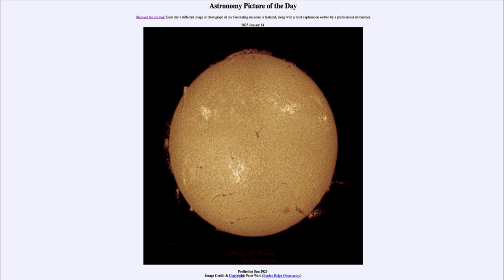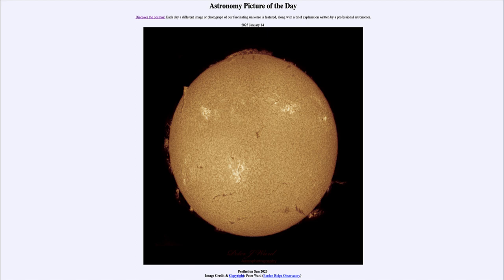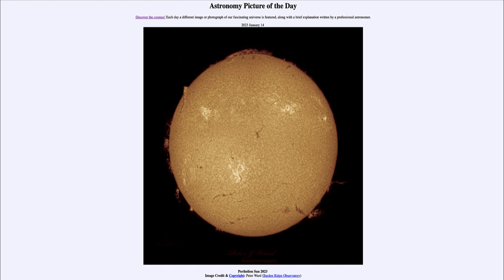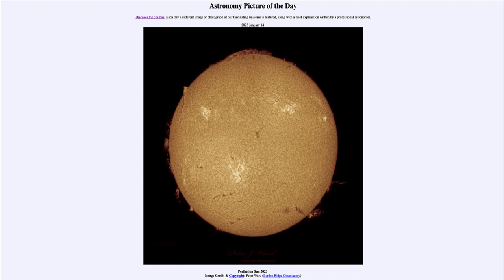2023 January 14 - Perihelion Sun 2023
In today's image, we see our Sun imaged on January 4 which was the time of perihelion. Perihelion is the time in an orbit when an object (in this case, Earth) is closet to the Sun. While this is then we are closest to the Sun in our orbit, it has nothing to do with the changing seasons which are causes by the 23.5 degree tile of Earth on its rotational axis.